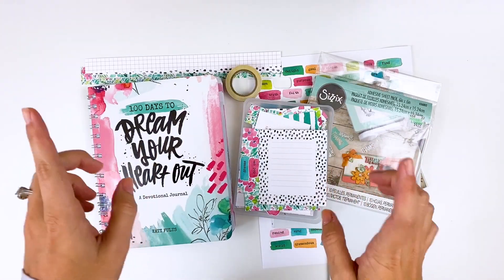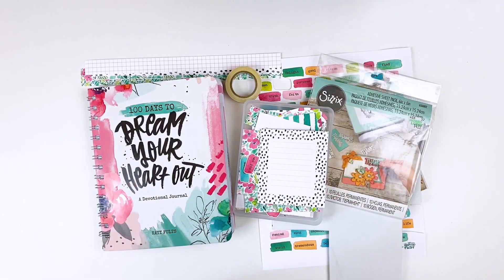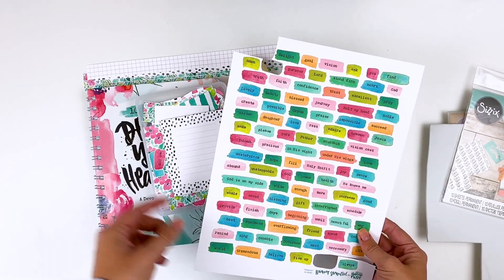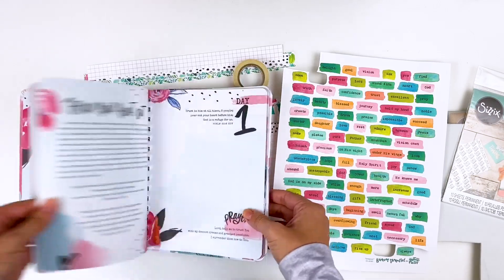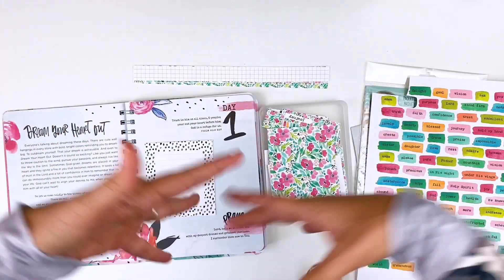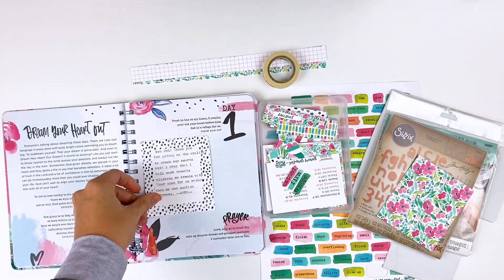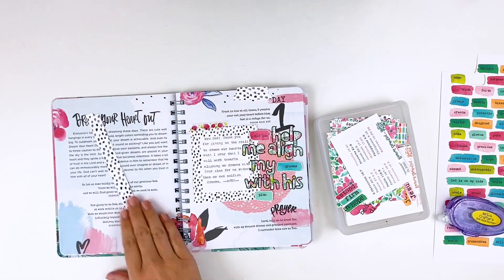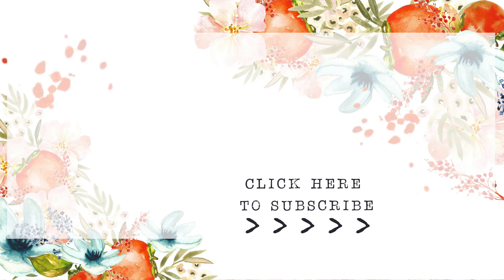Print & Pray Shop | Dreamer | 100 Days To Dream Your Heart Out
Using new printables from the Illustrated Faith Print & Pray Shop in the 100 Days to Dream Your Heart Out journal.

• HP Envy 7855 Inkjet Printer
• HP Instant Ink
• WeRMemory Keepers Tab Punch